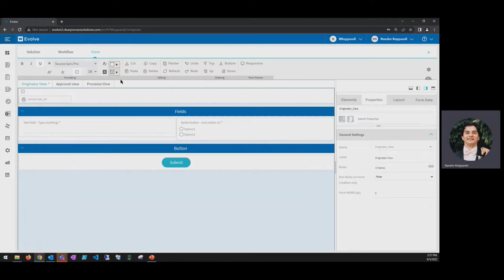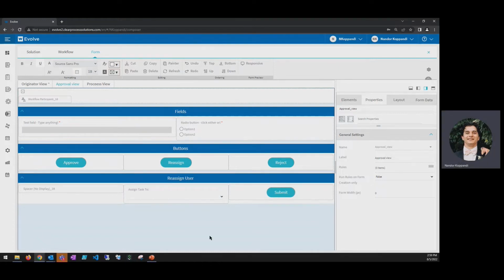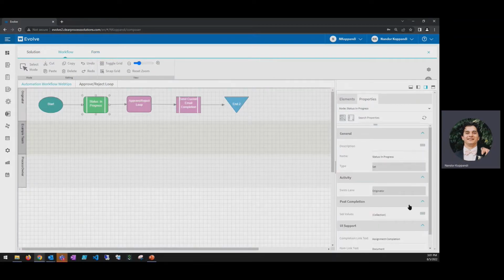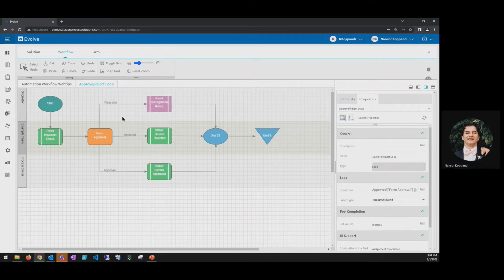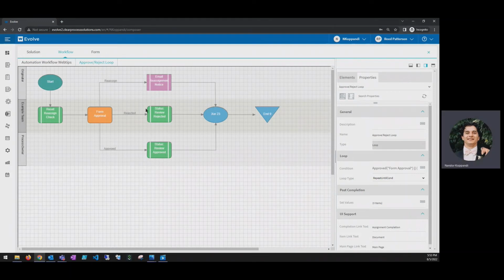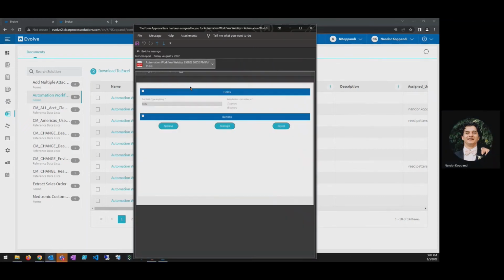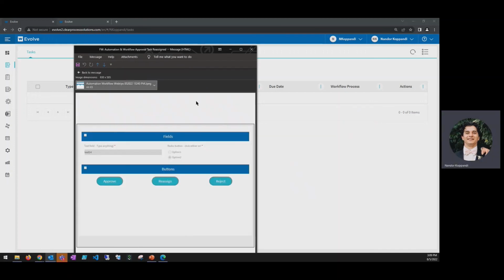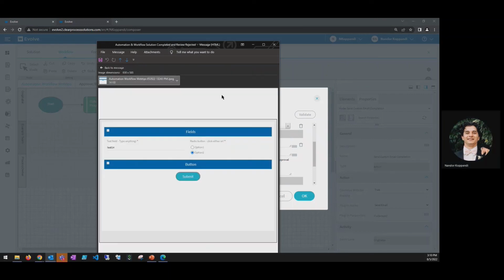CPS WebTips: Automate Evolve - Value of Automation and Workflow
How can designing and creating an automated and efficient workflow help you and your team?
• The value of having a workflow that is efficient and automated is almost like having more people on your team helping you complete your task faster!
• An automated workflow can cut down on follow ups, emails, and delays that can happen in our day-to-day work environments.
• By using this platform, it gives you the visibility to see where the processes are, check if they are overdue, and confirm if there are any bottlenecks in your process that you can improve on.
• Automation and workflow are an invaluable resource in a world where we are working remotely.

Tips and tricks to getting your workflow running more efficiently and adding some automation:
• Creating helper fields to set status or checks against condition-based operations in the workflow process
o Helper fields are used all the time to set temporary data to call later or to set true/false status to then automate out of a loop. For this demo, we’ve created a field called f_formStatus that throughout the workflow process is updating what is going on so both the workflow and user/originator knows what is going on. The workflow can use the information to check if a task has run or send an email with the current process and the user can check the solution’s promoted field to see at a quick glance the current process.
 Also in this demo, we’ve created a custom automated email. At the end of the process the originator with be alerted of the form status and sent a copy of the form.
o In this demo, we’ve created a field called f_reassignCheck that is used as a Boolean check to see if the originator has initiated a task to be reassigned to the user. The field is set to “Yes” on the submit button as a rule when they submit the user to be reassigned. That button then also rejects the approval causing the loop to start over again though with the new assignee. This field is used in the Approve/Reject loop to confirm that the loop’s condition is met. The loop is satisfied when either the approval node is approved or if it’s rejected. If nothing is in the f_reassignCheck confirming the loop doesn’t have to process the task again then it is a hard reject that completes the process.
• Making some use of the control elements
o The use of control elements is key to having more control and have more automation in your process. In this demo, we show how we can make use of two simple control elements, user control and workflow participant, to send custom automated emails and reassign users in the form.
o The current user element is used to get the originator’s full name that is used in a notification email to inform the reassigned user who and what the task was sent for. This helps the originator eliminate the need to inform the assignee what the task is about.
o The magic behind being able to reassign a task to a user is with the use of the control element, workflow participant. After the user has built a text box or dropdown with a list of emails or usernames, that field is set in the control element and then selects which swimlane it is being assigned to along with its behavior. That simple, yet that powerful!